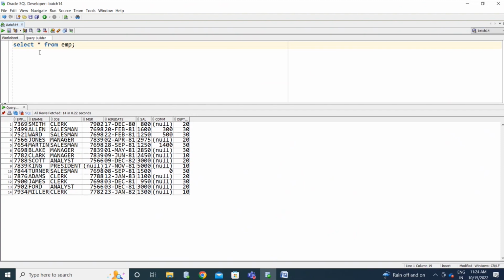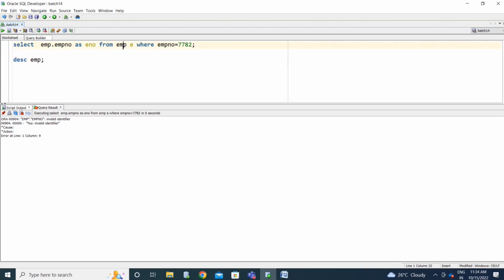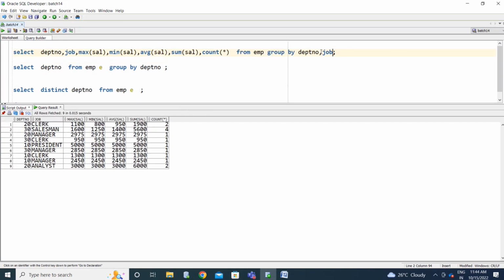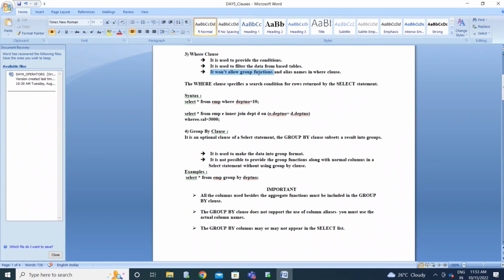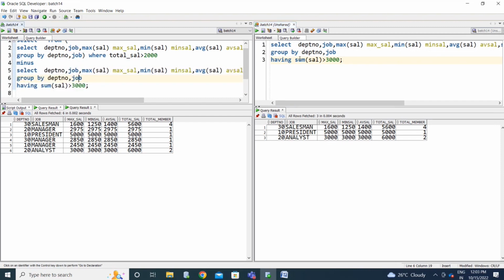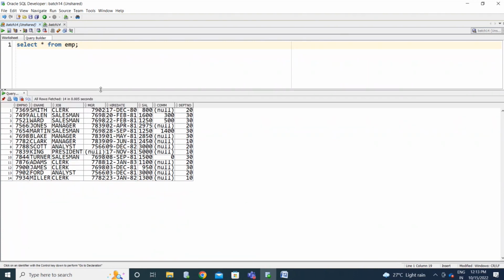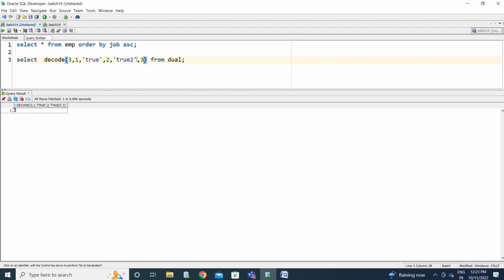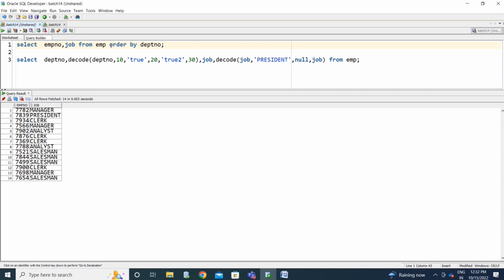Clauses in sql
SQL Interview Questions: Expert Tips and Sample Answers